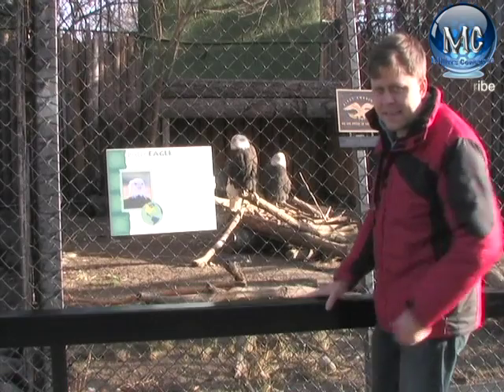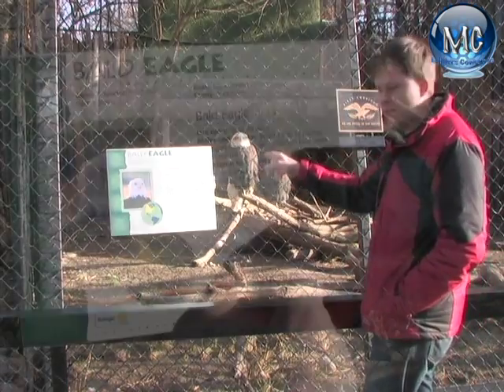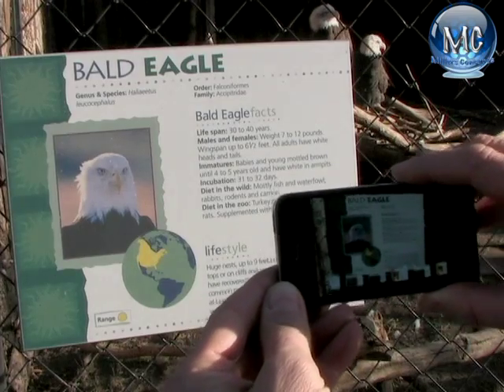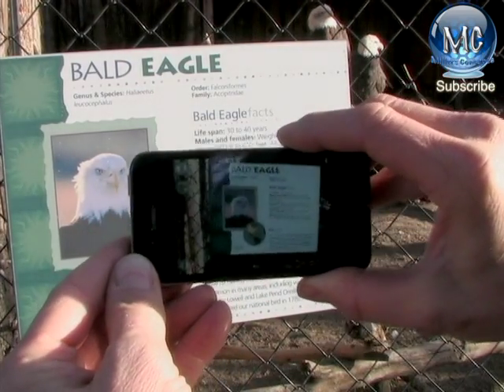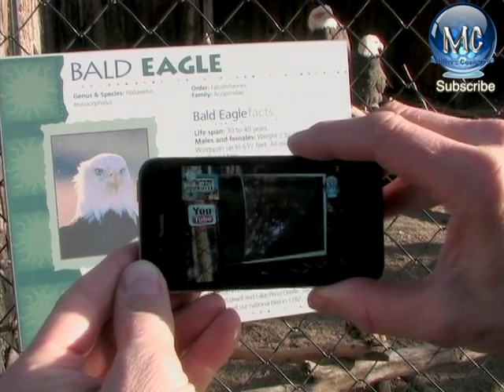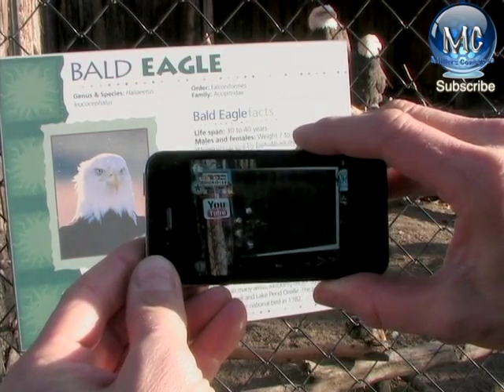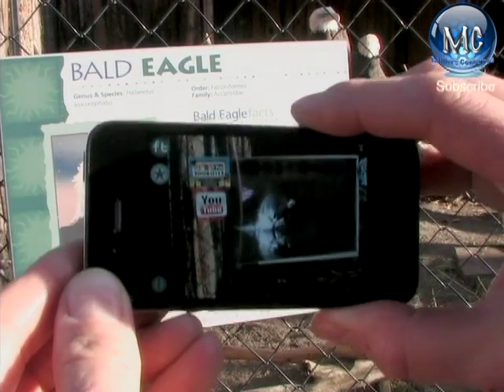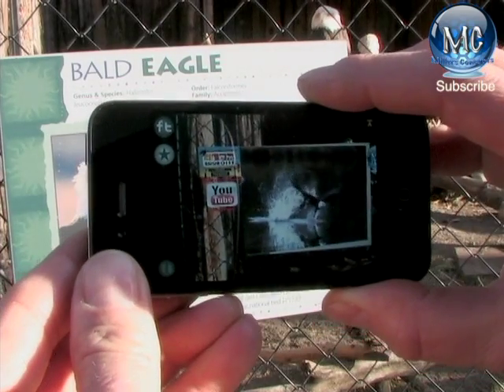Augmented reality Laughing kookaburra Boise zoo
Boise Zoo. Scan the printed signage and learn more about the animals. You can watch videos, check out more images and click on the link buttons

Millers Concepts
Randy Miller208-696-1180